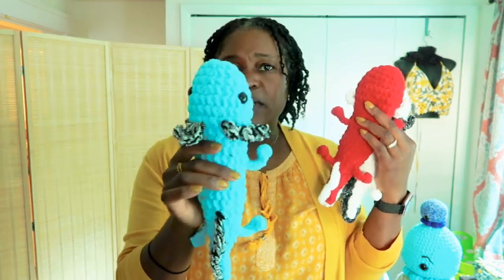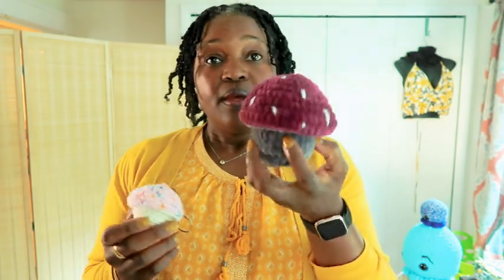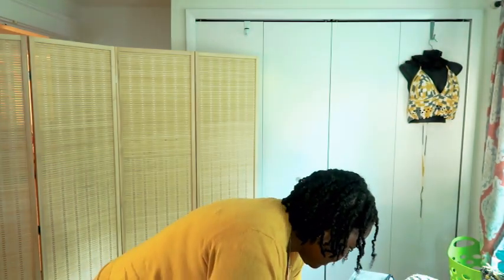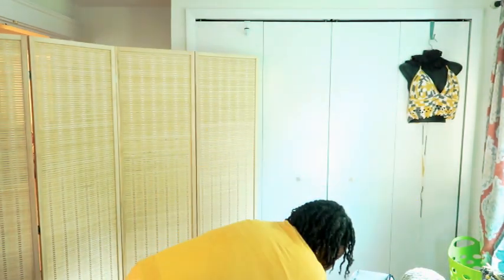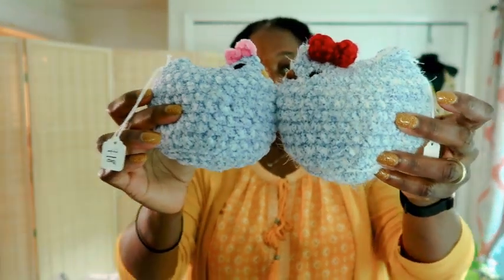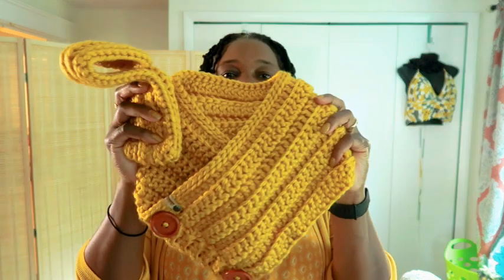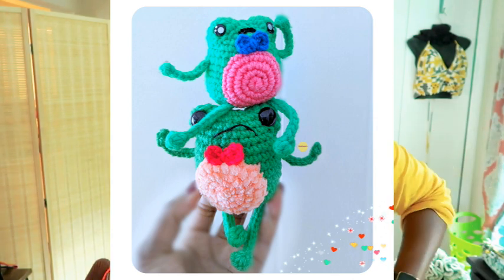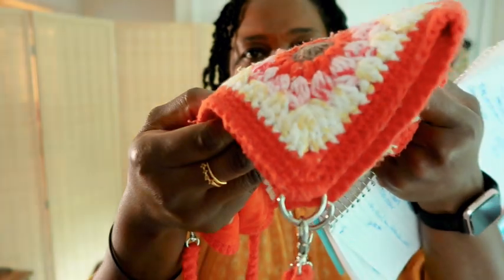Dabblings E125: Craft Fair Prepping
PATTERNS/TUTORIALS MENTIONED
Links to my patterns are at the top ⬆

Mabel Chicken

Leggy Froggy